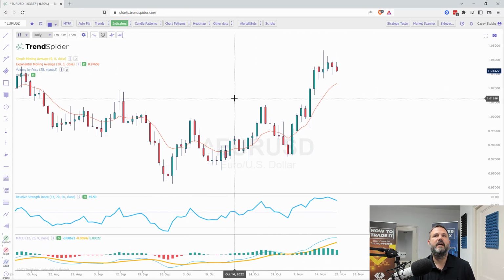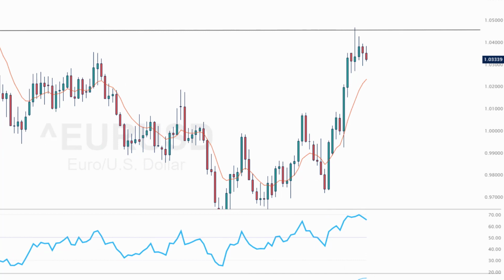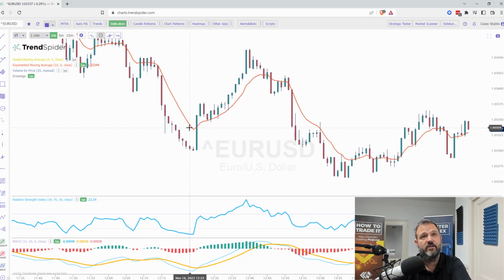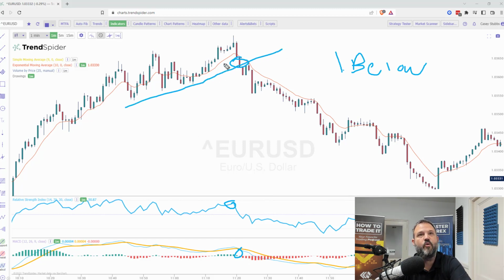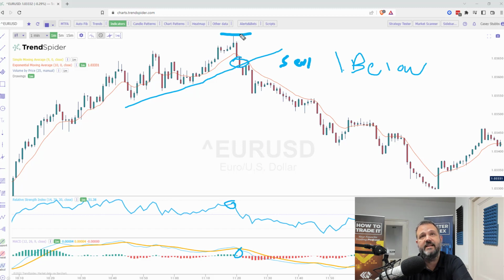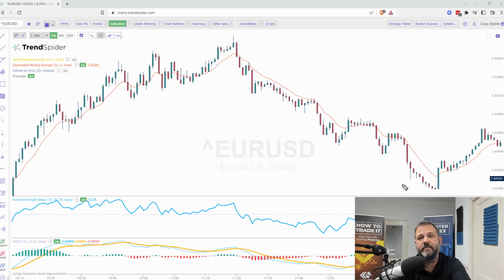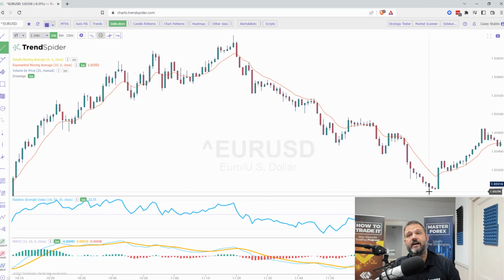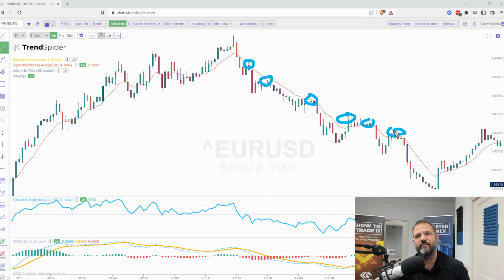How To Day Trade the Forex Market Like a Pro